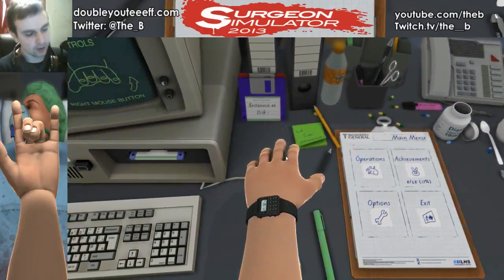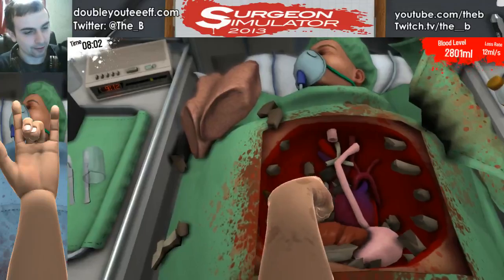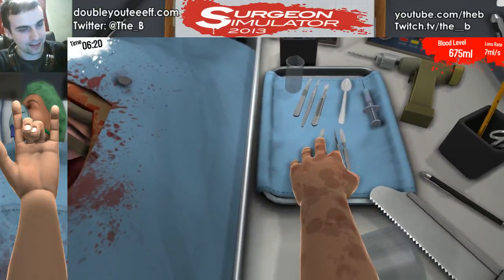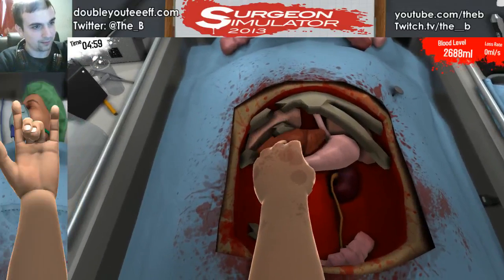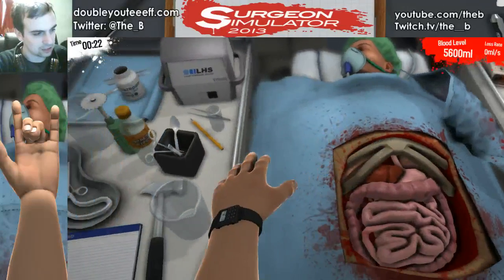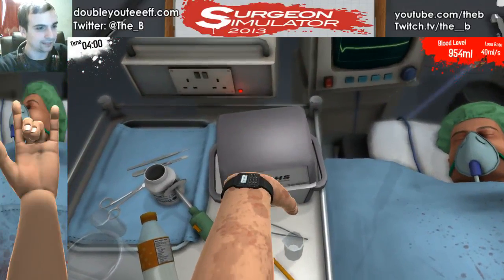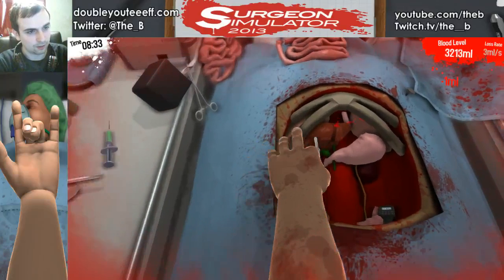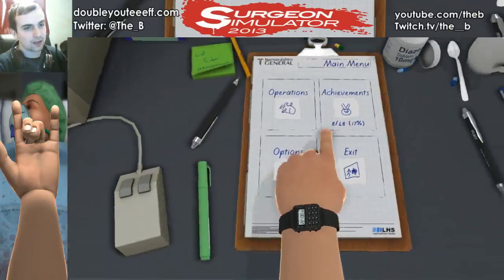The Surgeonator 2: (Poor) Judgement Day - Let's Play More Surgeon Simulator 2013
A second round of Surgeon Simulator 2013 for Steam, in which I show I can actually successfully do the heart surgery before taking on my next challenge in a man's kidneys. SPOILER: He didn't enjoy it.